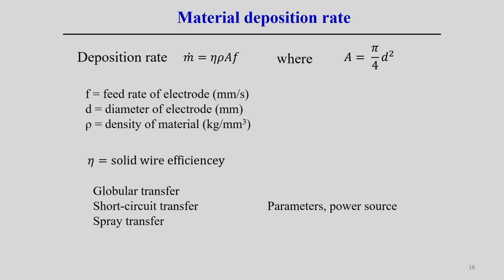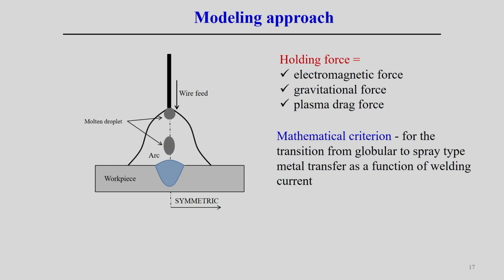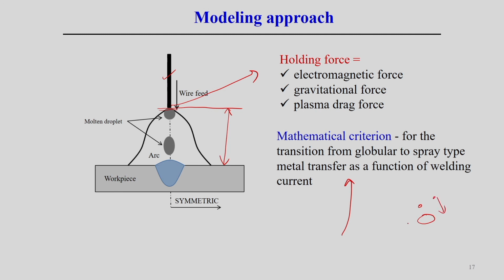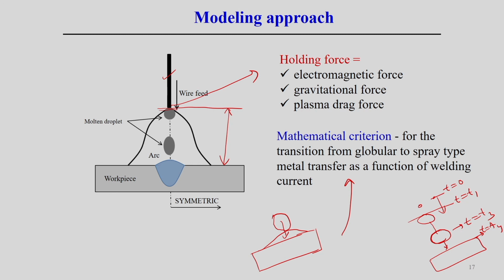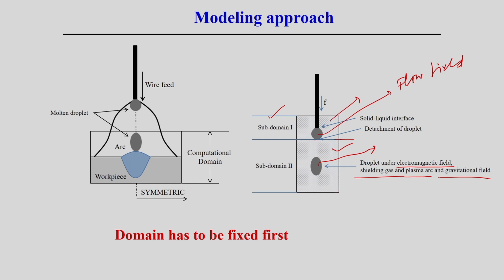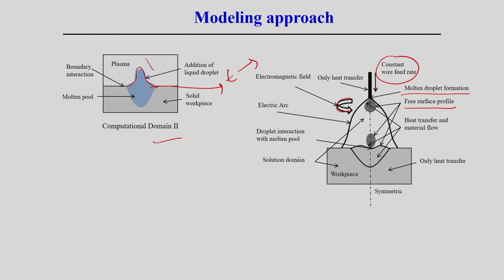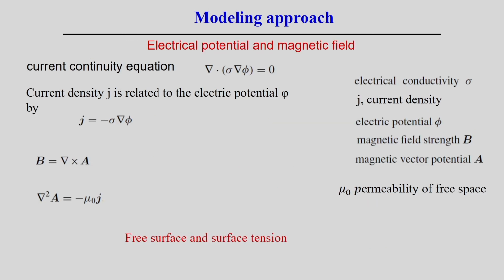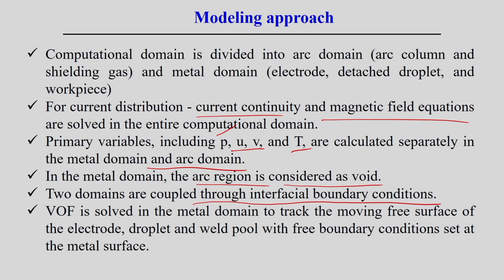Lec 34 : FE-based modelling approaches